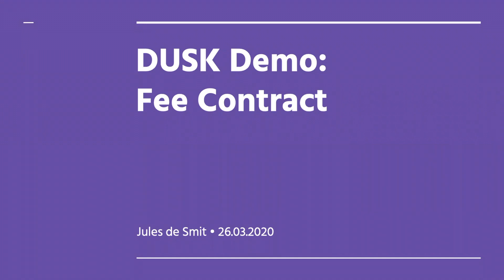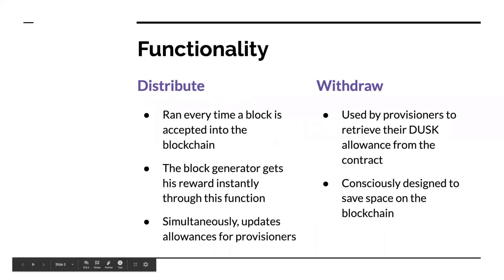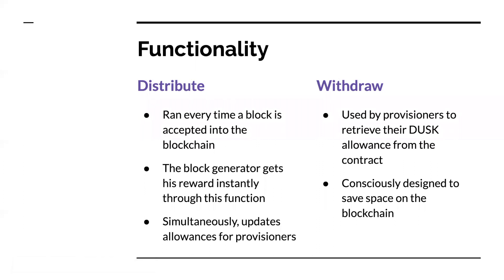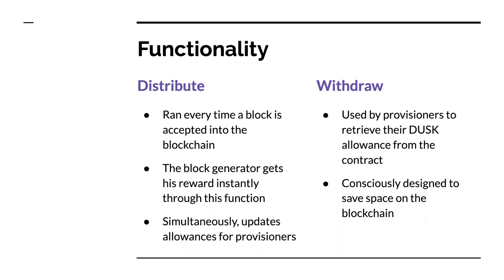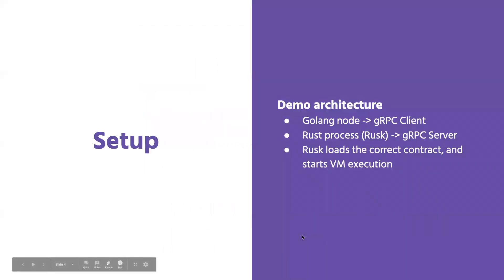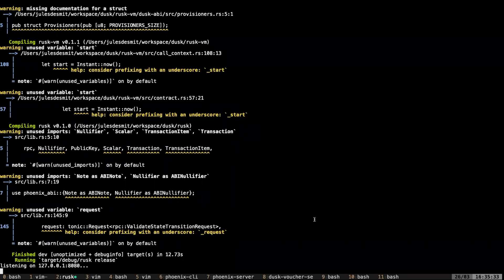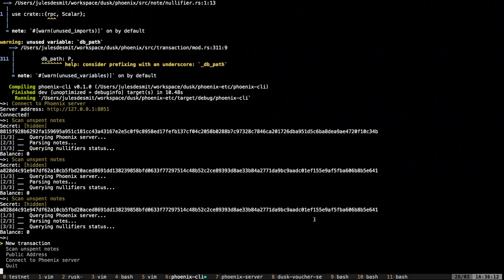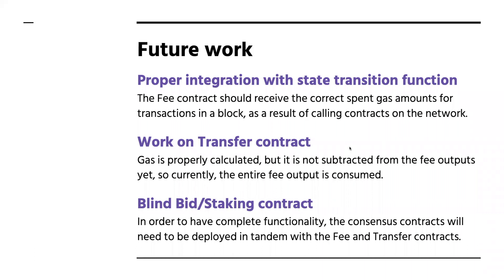Tech Demo: Genesis Contracts - Dusk Fee Contract by Jules de Smit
Watch our demo and see the the Dusk Fee Contract in action!

In our previous demo we featured the Dusk Transfer Contract, designed to streamline DUSK and other on-chain asset transfers in a privacy environment. Today we demonstrate the Fee Contract, or  Reward Distribution Contract. The Fee Contract handles the distribution of block rewards amongst the consensus participants.

More details regarding the Dusk Fee Contract and the complete Dusk Technology framework can be found in the full blogpost on our